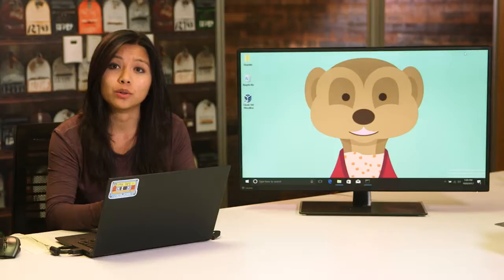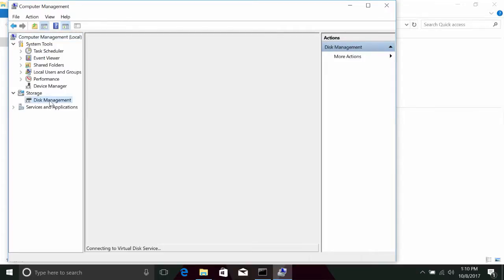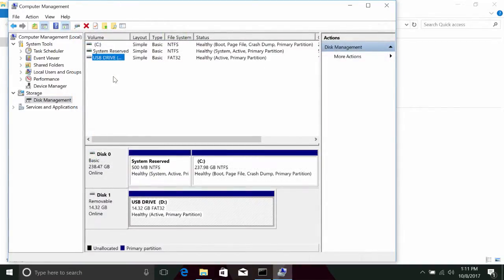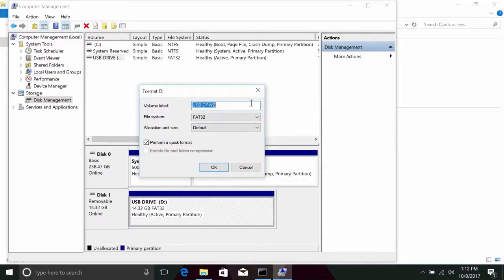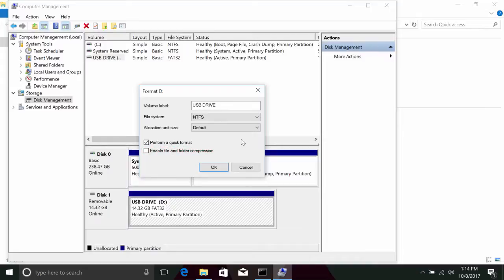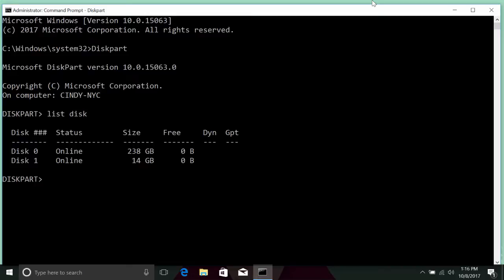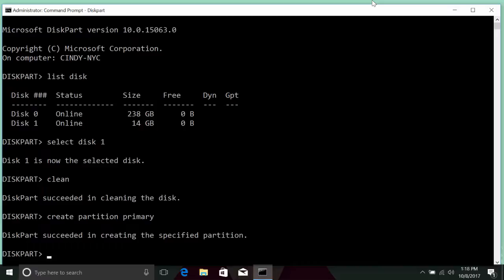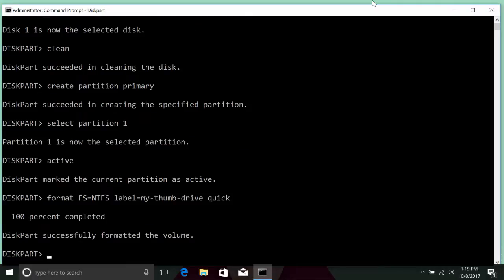Windows- Disk Partitioning and Formatting a Filesystem